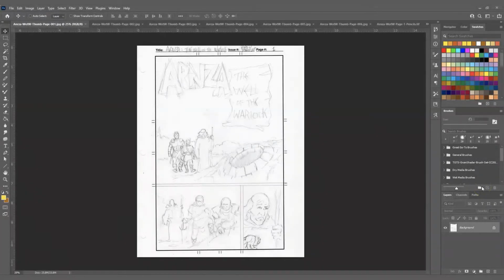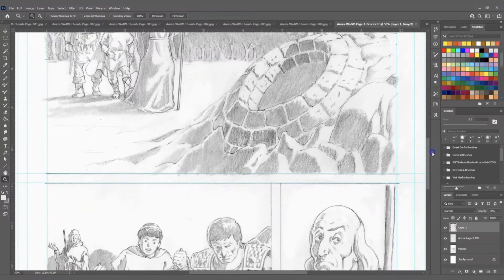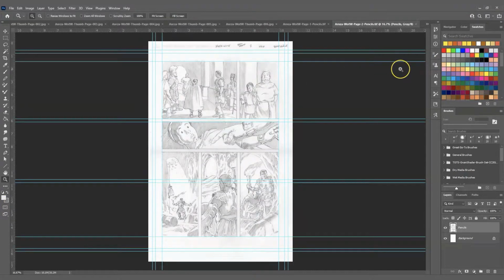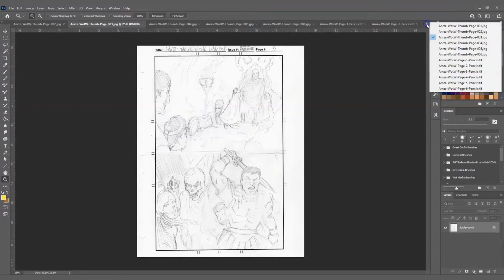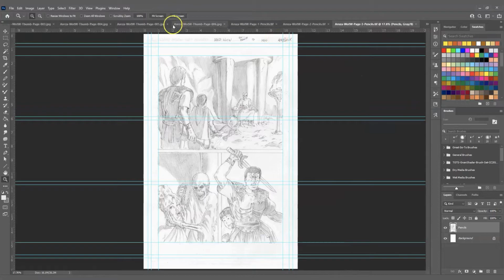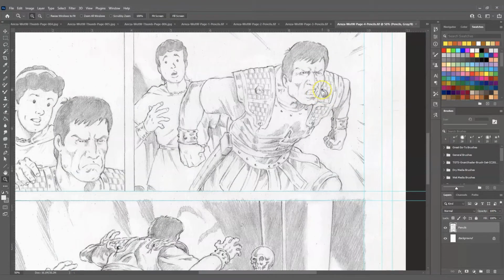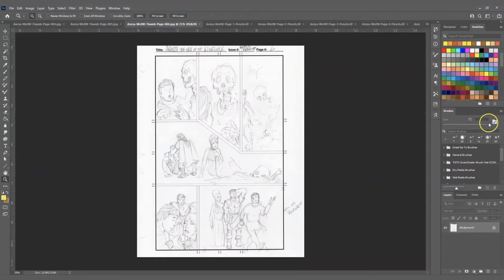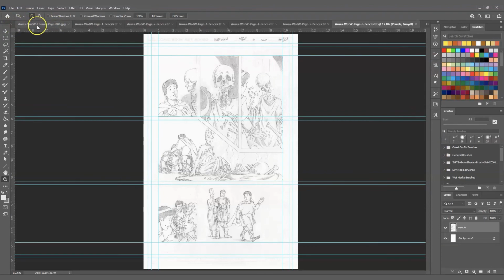ART .206 Project Part II Penciling Finished Pencil Art